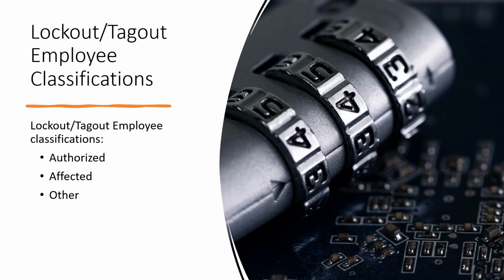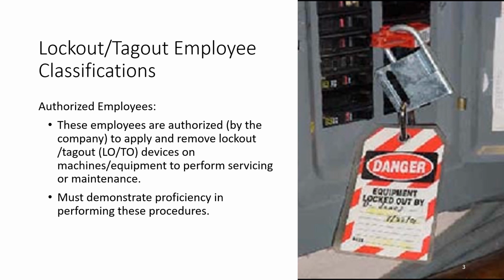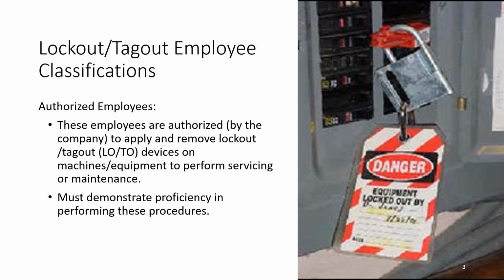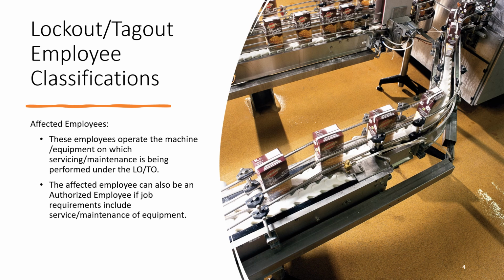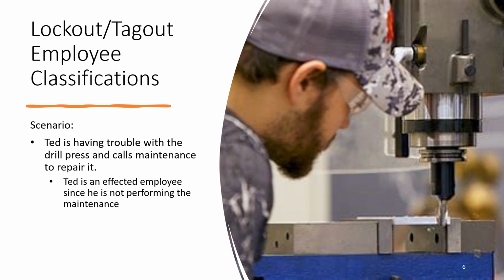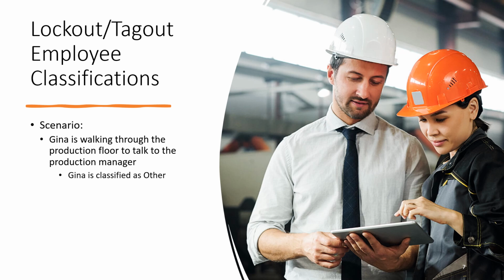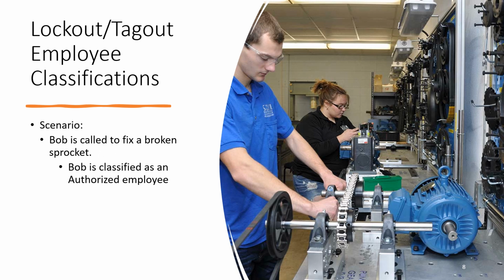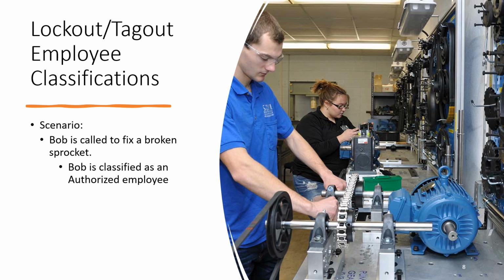Episode 14 Lockout Tagout Employee Classifications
Episode 14 breaks down one of the most misunderstood parts of OSHA’s Lockout/Tagout standard: the three employee classifications. Dr. Ayers and Bryan Haywood explain that LOTO failures often happen not because procedures are missing, but because employees don’t understand their specific role in the process.

The core message:
LOTO only works when each employee knows their classification — and the responsibilities that come with it.

🧑‍🏭 The Three LOTO Employee Classifications
OSHA recognizes three distinct roles, each with different expectations and training requirements.

🟦 1. Authorized Employees
These are the workers who perform lockout/tagout.

They are responsible for:

Identifying all energy sources

Applying locks and tags

Verifying zero energy

Performing the servicing or maintenance work

Removing their own locks when the job is complete

Key point:
Only authorized employees may apply or remove LOTO devices.

🟩 2. Affected Employees
These employees operate or use the equipment being locked out, or work in the area where LOTO is taking place.

They must understand:

What LOTO is

Why equipment is locked out

That they may not remove locks or attempt to restart equipment

How LOTO affects their job tasks

Key point:
Affected employees do not perform LOTO — but they must respect it.

🟥 3. Other Employees
Anyone who may be in the area but does not operate or service the equipment.

They must know:

What locks and tags mean

To stay clear of equipment under LOTO

Who to notify if they see a problem

Key point:
Awareness prevents accidental interference.

⚠️ Why These Classifications Matter
The episode highlights that many LOTO incidents occur because:

Workers don’t know which classification they fall under

Affected employees mistakenly think they can remove tags

Other employees interfere with equipment they don’t understand

Supervisors assume everyone has the same level of training

Contractors are not properly classified or briefed

Clear classification prevents confusion — and injuries.

🧭 Training Requirements by Classification
Authorized Employees
Detailed energy‑control training

Hands‑on practice

Equipment‑specific procedures

Verification techniques

Affected Employees
Purpose of LOTO

How LOTO impacts their work

Prohibition on restarting equipment

Other Employees
General awareness

Meaning of locks and tags

Staying clear of LOTO operations

🧰 Leadership Best Practices
Dr. Ayers and Bryan emphasize:

Clearly identify who is authorized vs. affected

Use rosters, badges, or training records to avoid confusion

Ensure contractors are classified correctly

Reinforce that each worker removes their own lock

Conduct periodic audits to verify understanding

Train supervisors to recognize classification drift

The episode’s core message:
LOTO is a team effort — but only when each team member knows their role.